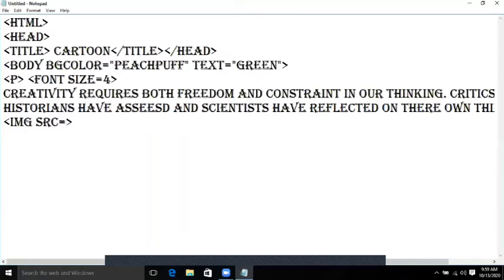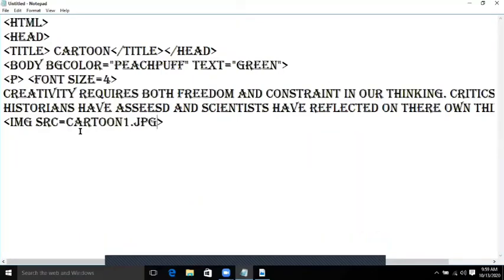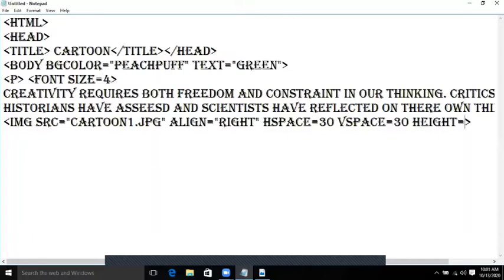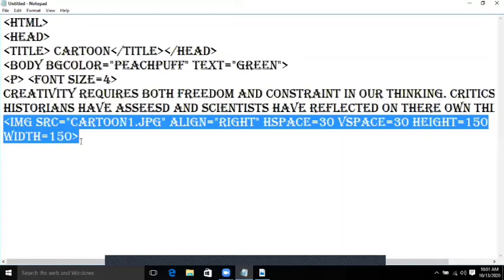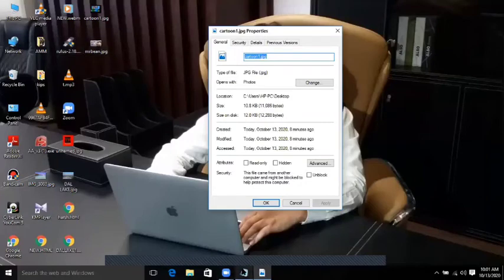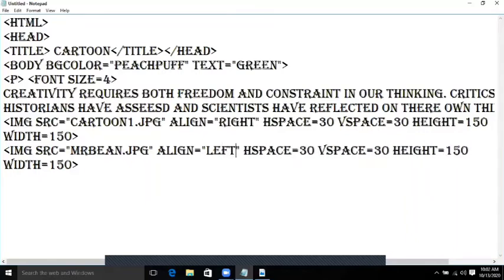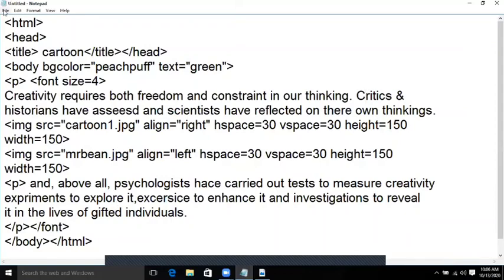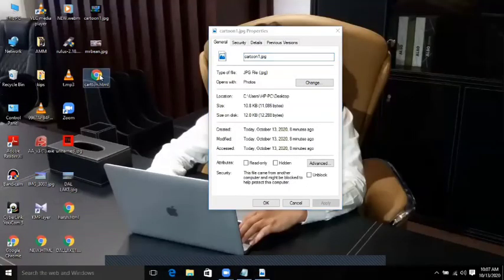HTML P-2 CLASS X cbse computer application 165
HTML CLASS X cbse computer application 165